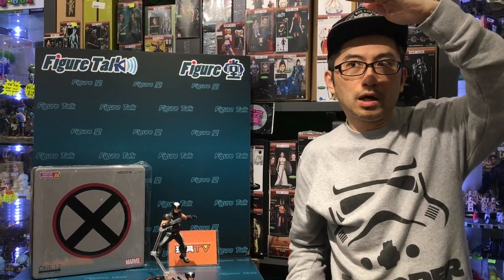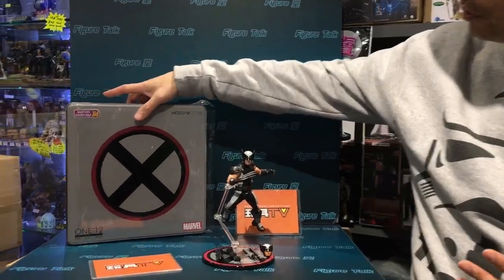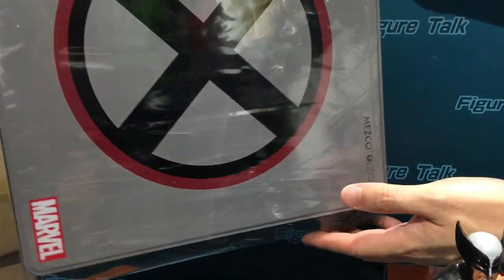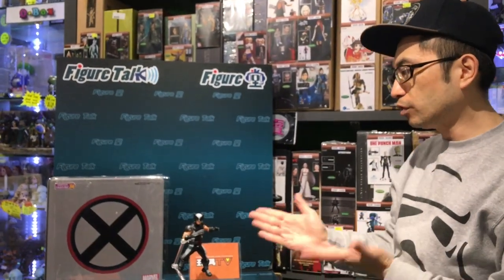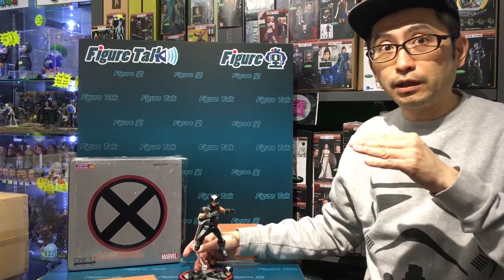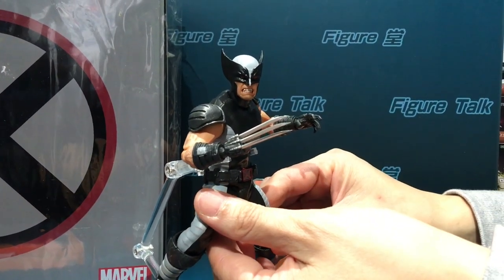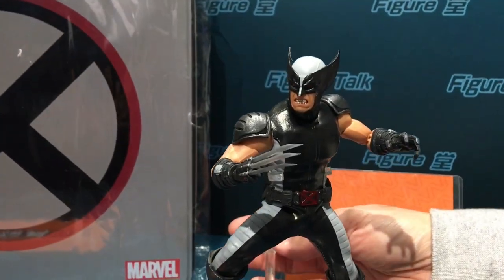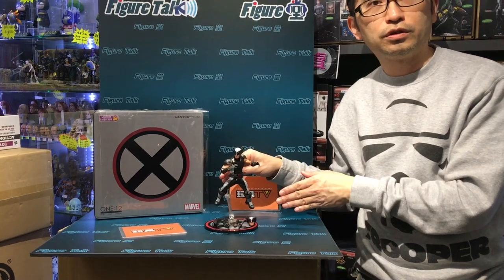TOYSTV Figure Talk #64 Mezco Toyz ONE:12 Marvel Wolverine PX Preview Exclusive Unbox